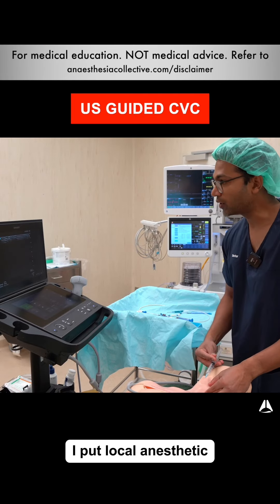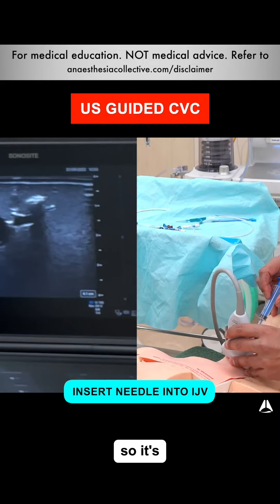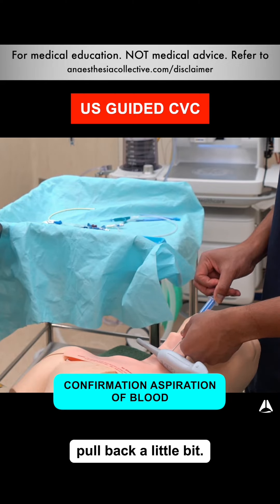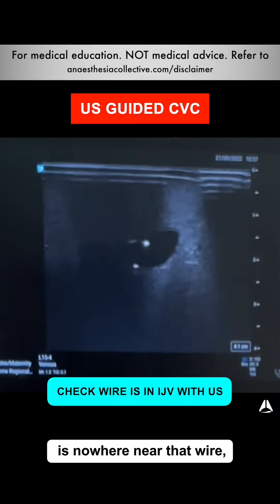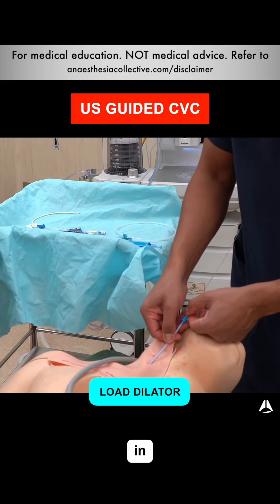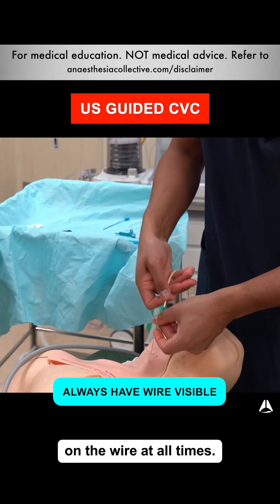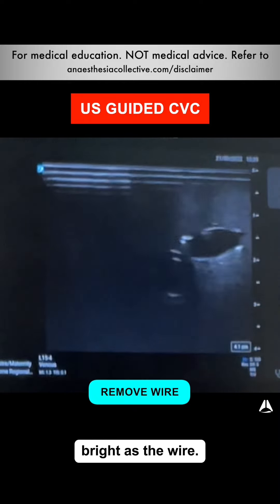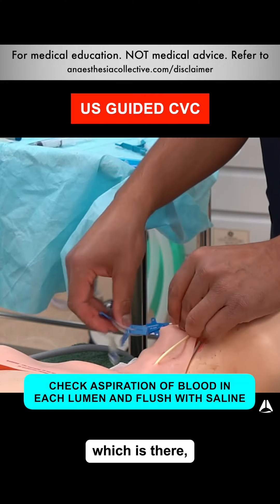US Guided CVC